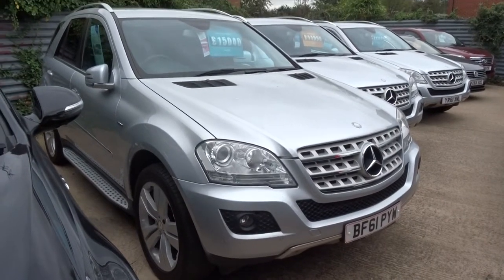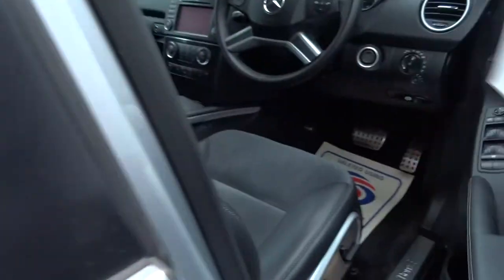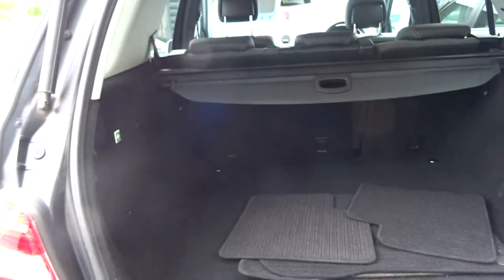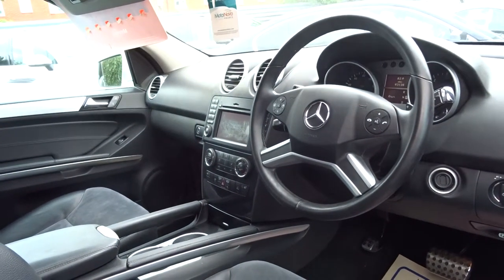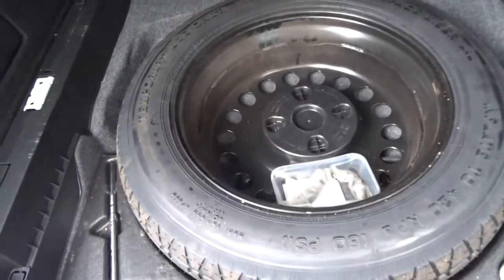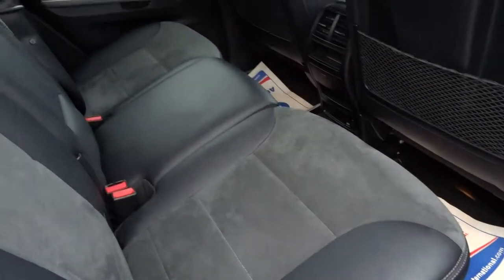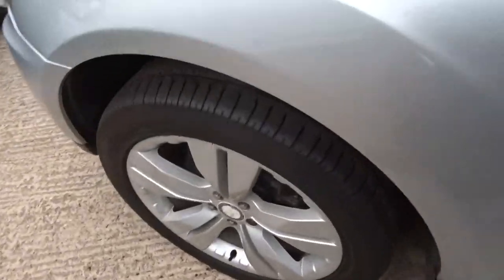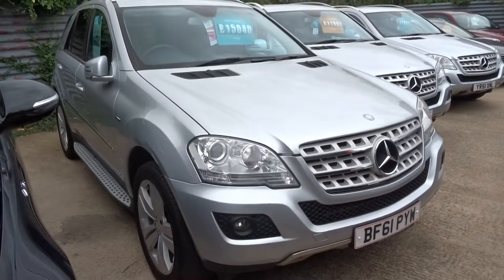Country Car Barford Warwickshire Mercedes Benz M Class Range